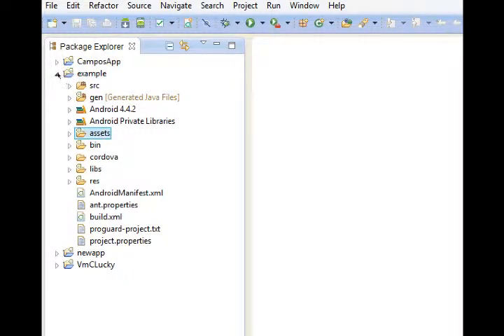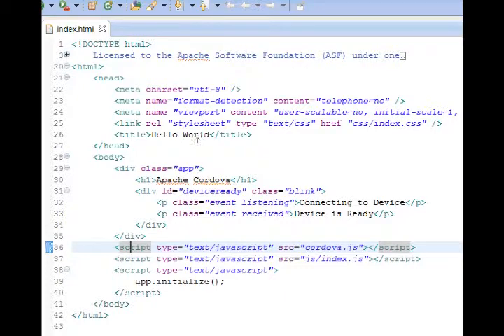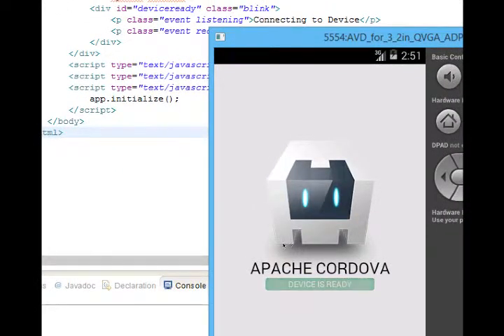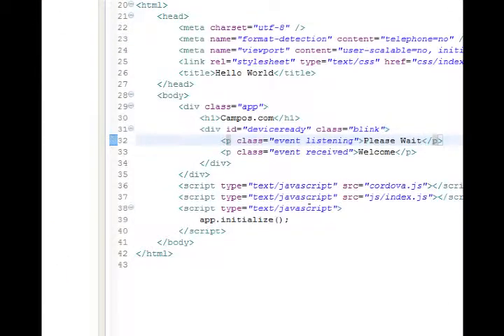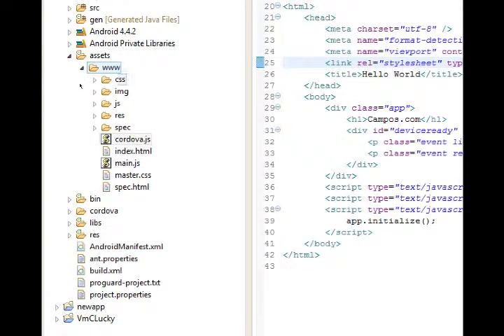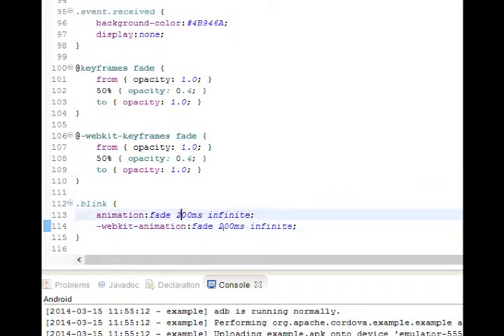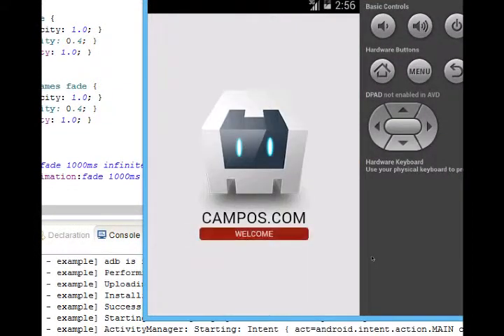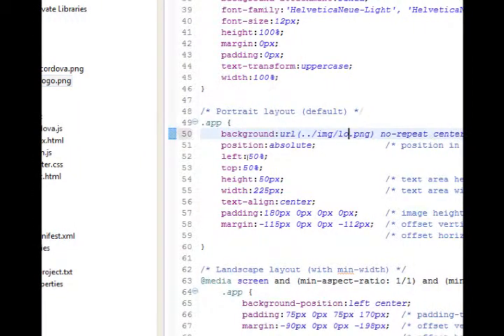SDCE Android w/ HTML5 - Week 3 Lesson 2